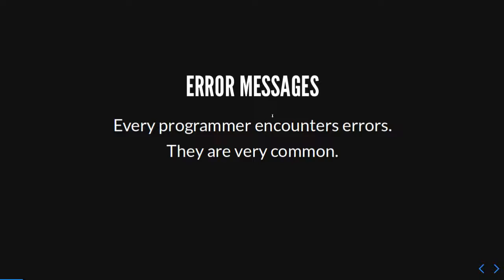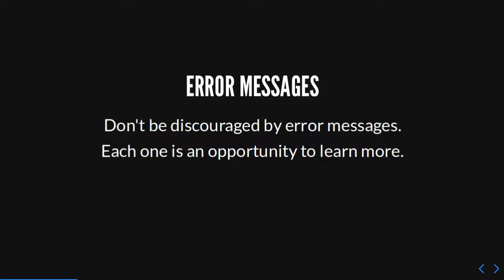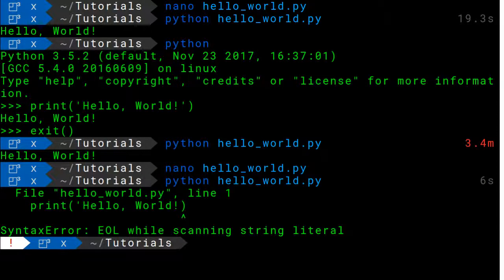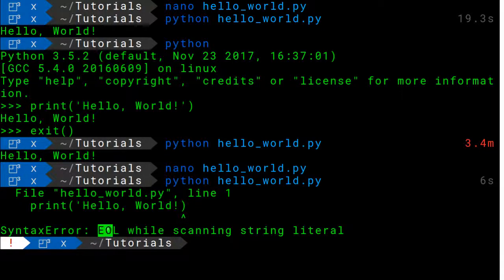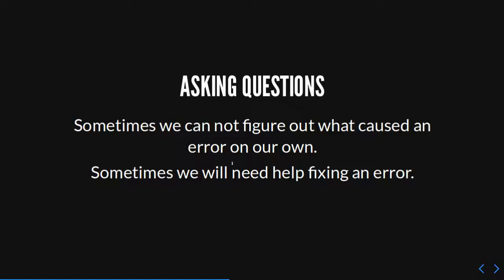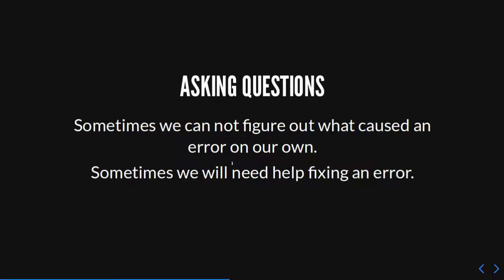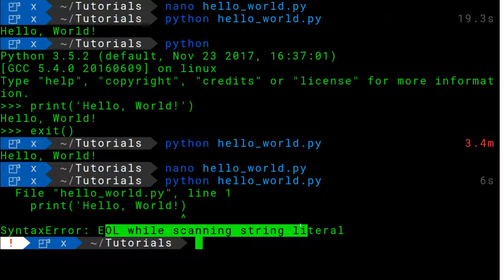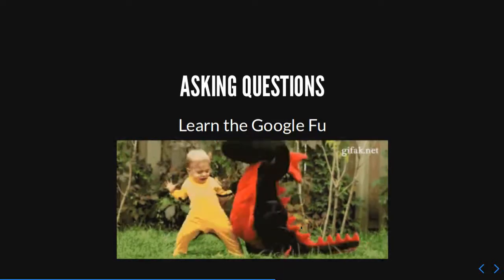Python Errors Messages and Problem Solving | Part 3 of Mr. Rigden's Python Course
This is part 3 of our ongoing series,  Mr. Rigden's Python Course.
In this video we learn the basics about Python Error messages and how to get help.